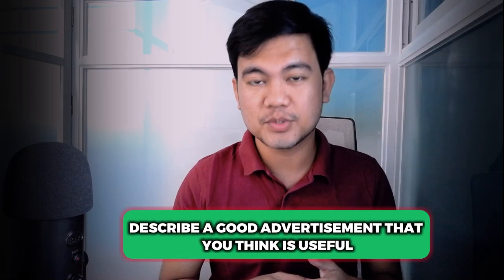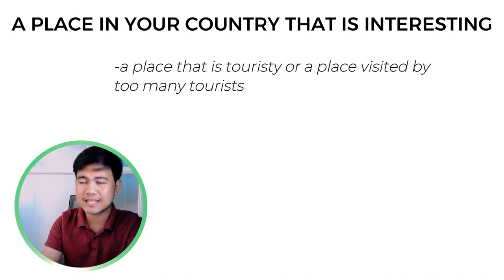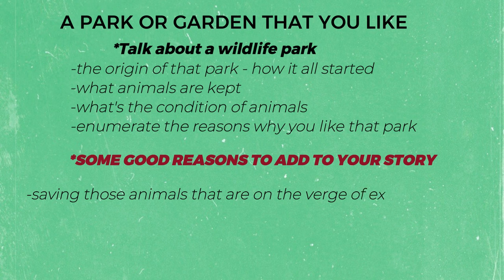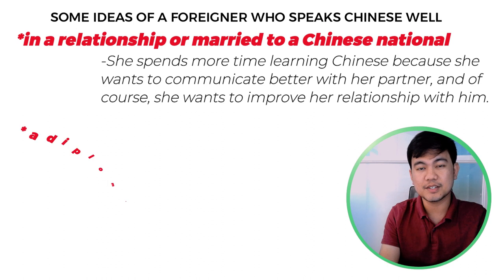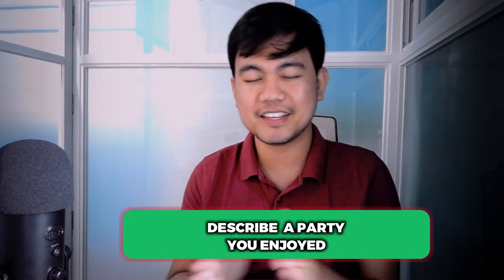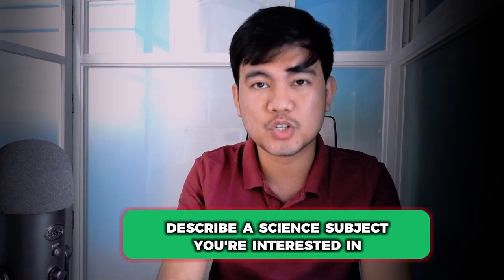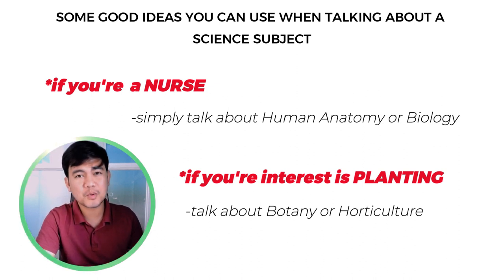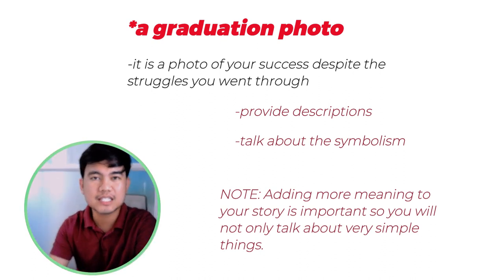LATEST CUE CARDS 2023 - IDEAS & VOCABULARY | September, October, November, December 2023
Here are the recent cue cards for the months of September, October, November, and December 2023

00:00:30 - DESCRIBE A GOOD ADVERTISEMENT THAT YOU THINK IS USEFUL
00:01:56 - DESCRIBE A COMPUTER BROKE DOWN
00:03:02 - DESCRIBE A PLACE IN YOUR COUNTRY THAT IS INTERESTING
00:05:19 - DESCRIBE A PARK OR GARDEN THAT YOU LIKE
00:06:36 - DESCRIBE A TIME YOU GAVE ADVICE TO OTHERS
00:08:29 - DESCRIBE A FOREIGNER WHO SPEAKS CHINESE VERY WELL
00:10:28 - DESCRIBE A PAINTING THAT YOU LIKE
00:12:19 - DESCRIBE A PARTY YOU ENJOYED
00:13:15 - DESCRIBE A BEAUTIFUL CITY
00:14:36 - SUCCESSFUL STUDENTS!!!
00:15:11 - DESCRIBE A SCIENCE SUBJECT THAT YOU'RE INTERESTED IN
00:16:25 - DESCRIBE  A TIME YOU WAITED FOR A NICE THING
00:17:37 - DESCRIBE A TIME YOU RECEIVED BAD SERVICE AT A RESTAURANT OR SHOP
00:19:04 - DESCRIBE A PHOTO THAT YOU LIKE